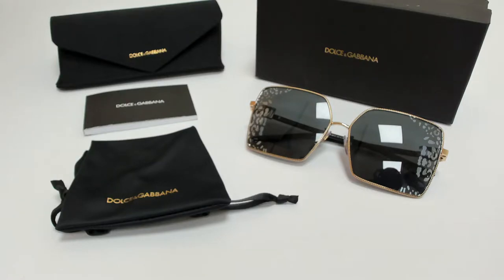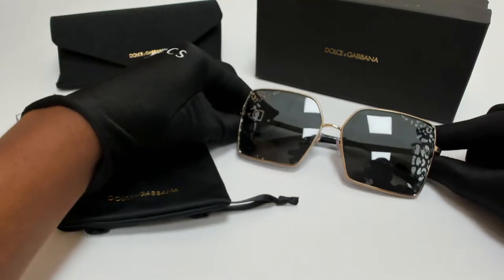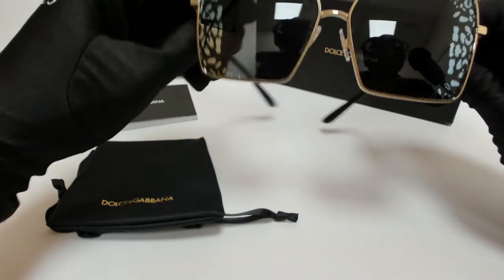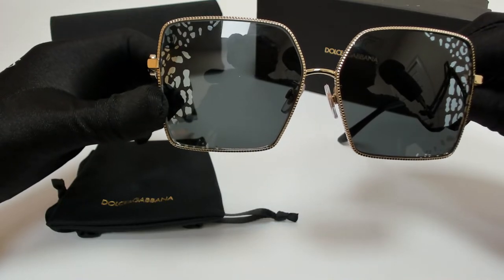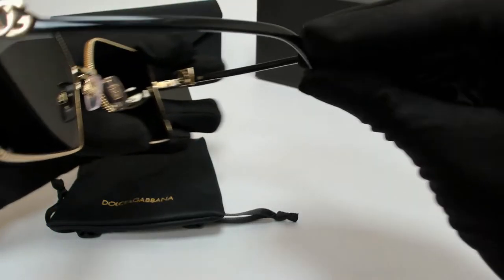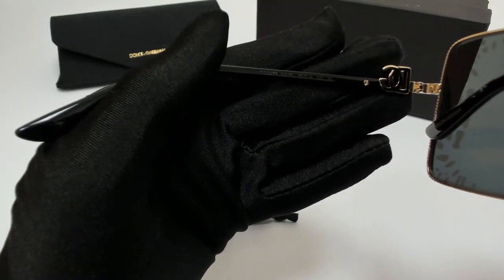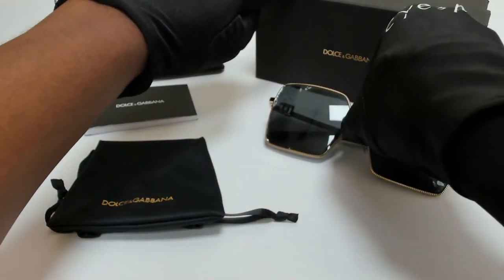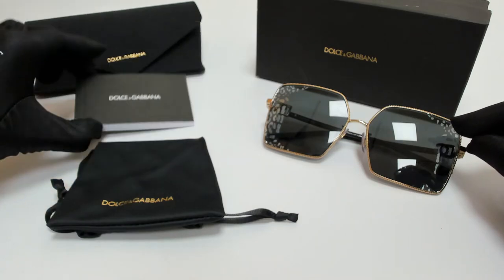Dolce & Gabbana Sunglasses Model- DG2279 Color-02/AL Gold-Black/Grey Tampo-Silver Side Leopard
Today's Product